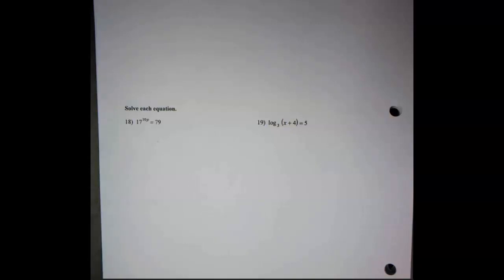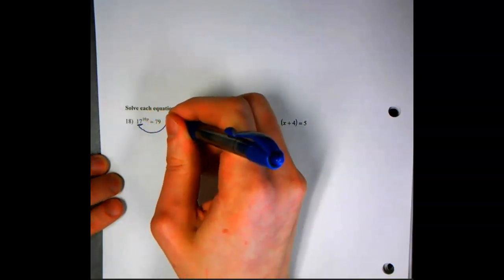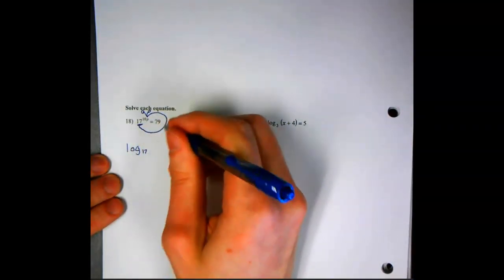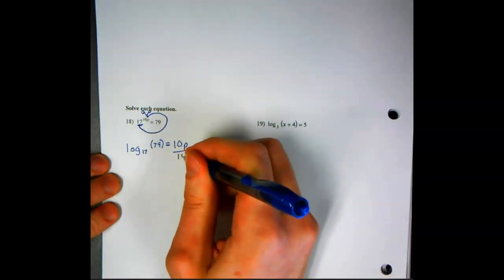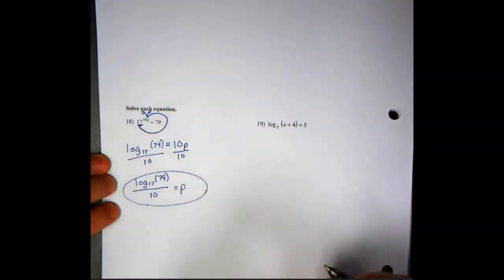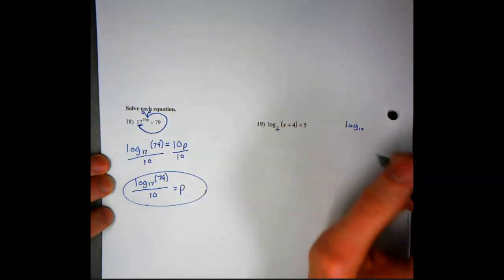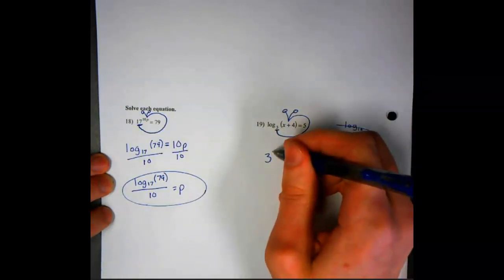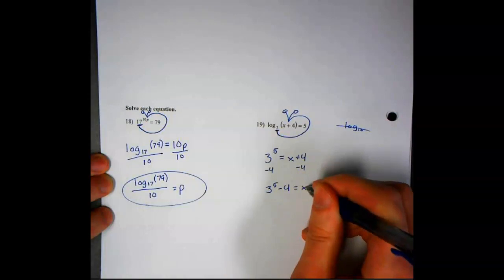Using Snail Method to Solve Exponentials and Logarithms